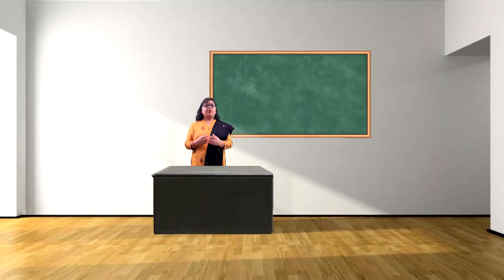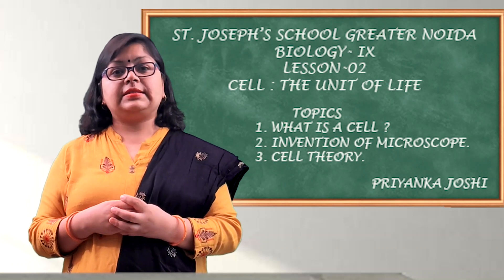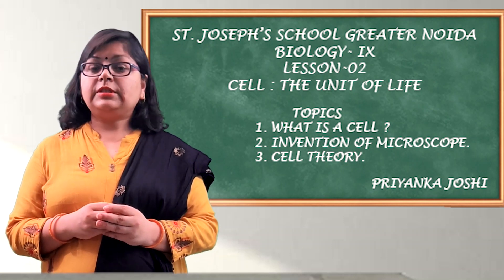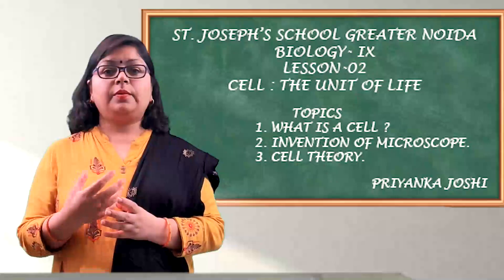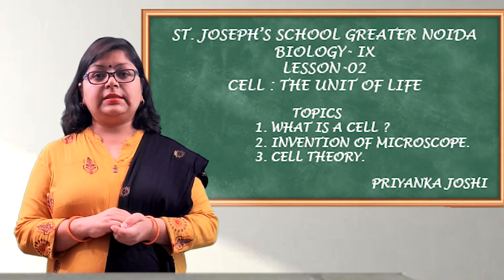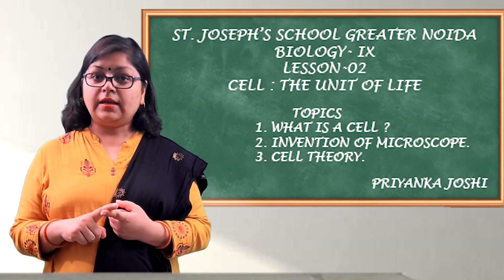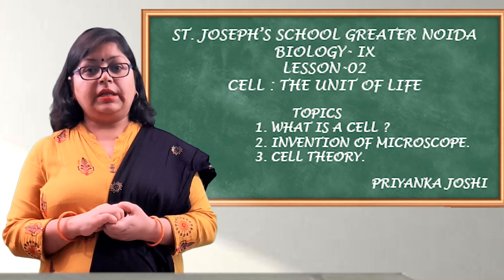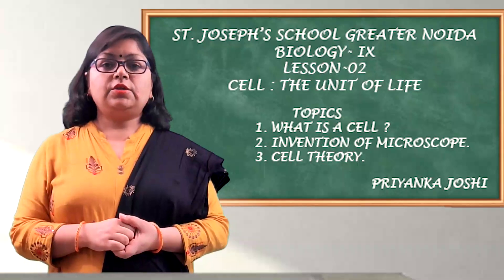BIOLOGY- Class IX LESSON-02 CELL : THE UNIT OF LIFE-- part 1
Topis
what is cell ?
 Micro Scope and cell theory.